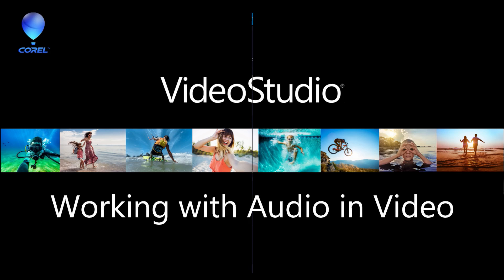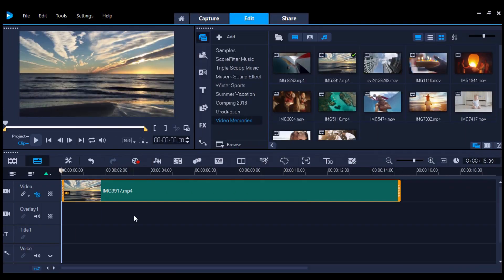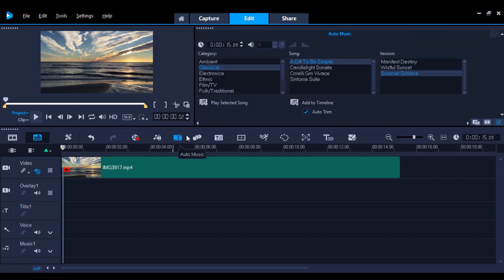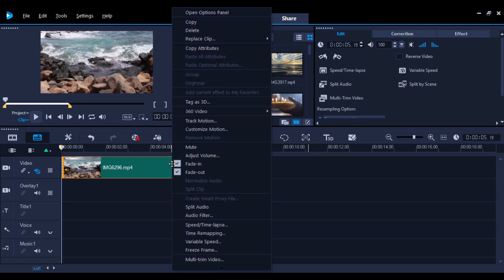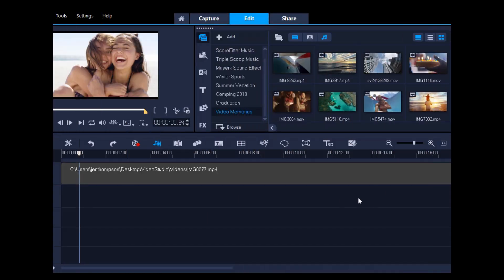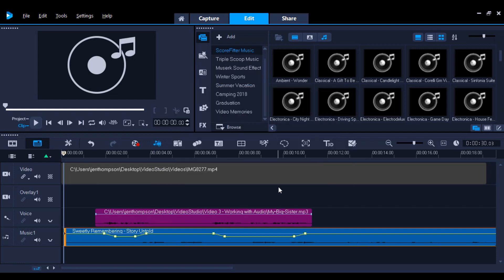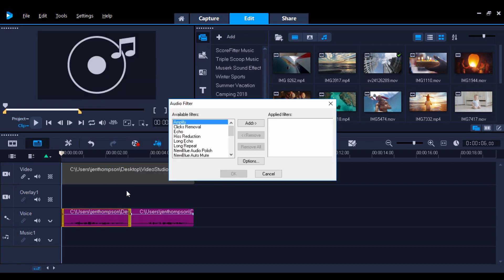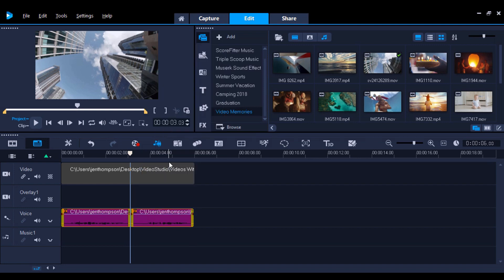VideoStudio - Edit Audio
Mute clips or split audio directly in the timeline, or quickly balance audio levels among selected clips using the Normalize Audio tool. Looking to create an instructional video or tutorial video? Audio Ducking gives you the power to automatically lower background music when a dialog track is detected, so you can be sure your voiceover is heard. VideoStudio 2018 will make you look (and sound) your very best.